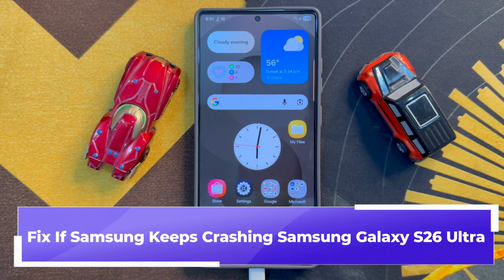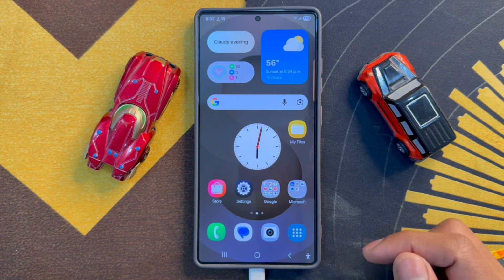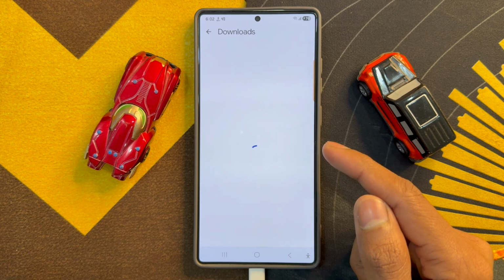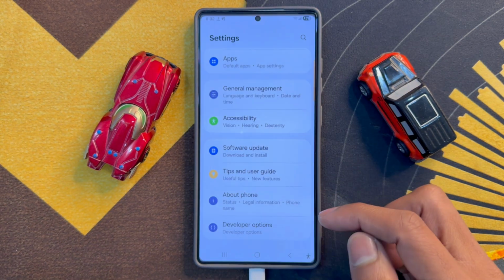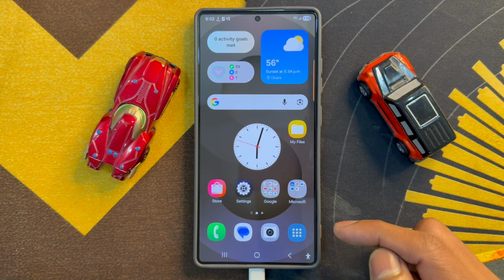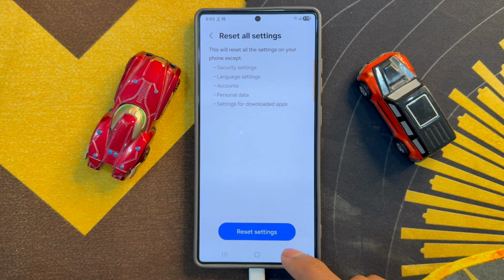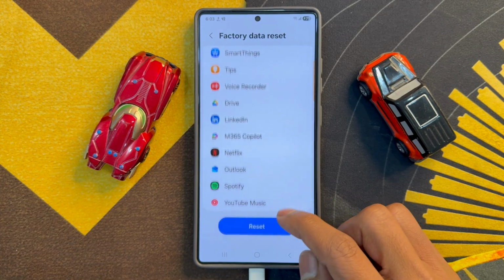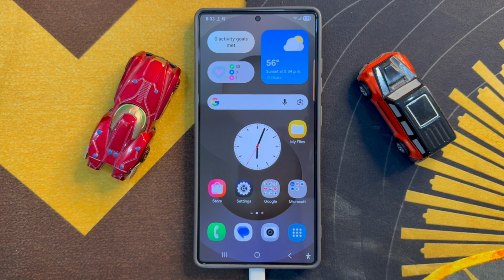How to Fix If Samsung Galaxy S26 Ultra Keeps Crashing